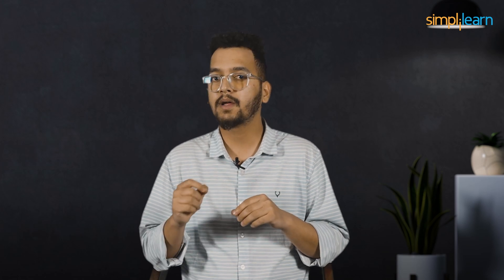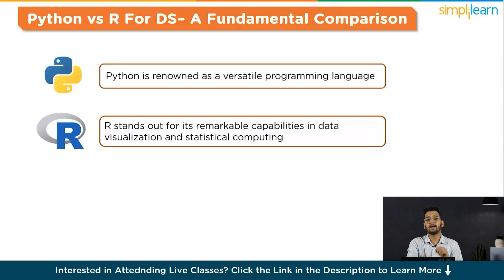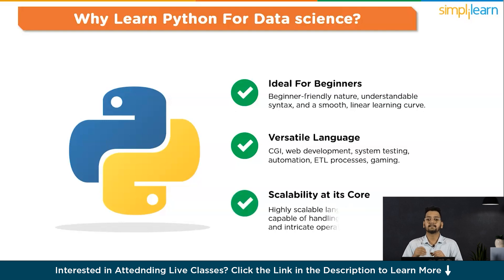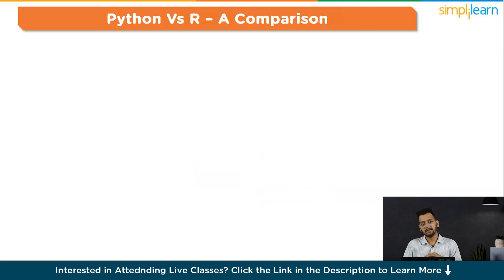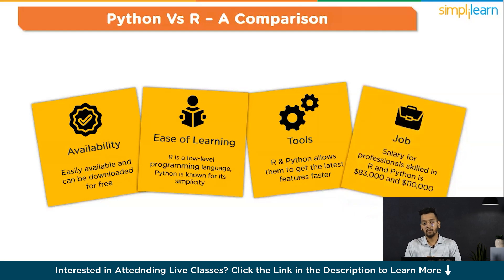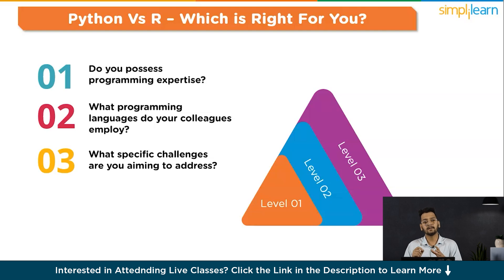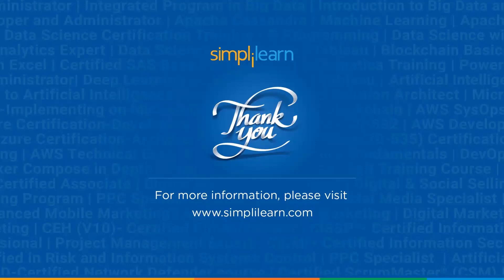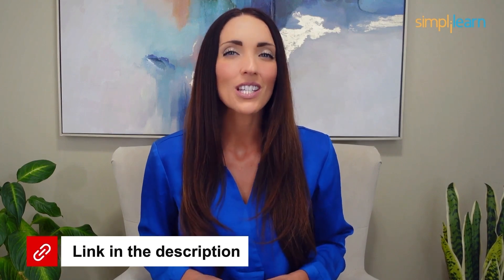R vs PYTHON For DATA SCIENCE | Which Should YOU LEARN In 2026? | Simplilearn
🔥Professional Certificate in Data Science and Generative AI, delivered by Simplilearn in collaboration with Purdue University

In this video on R vs PYTHON for data science, we will cover the fundamental comparison between R and python, why learn r for data science, why learn python for data science, key differences between r and python, and at the end we will cover python or R which is right for you.

It has been a battle for years, and it’s always been hard to decide between the two languages best suited for data Science – R and Python. Stats says the importance of the two languages has been altering and shifting over the past few years. It is hence more appropriate to say that it is ultimately the data scientist or who wants to become data scientist who has to decide between the two languages – depending on the needs, costs, and commonly used tools in the field/project that one is involved in.

✅ Skills Covered
- Generative AI
- Prompt Engineering
- ChatGPT
- Exploratory Data Analysis
- Descriptive Statistics
- Inferential Statistics
- Explainable AI
- Conversational AI
- Ensemble Learning
- Data Visualization
- Database Management